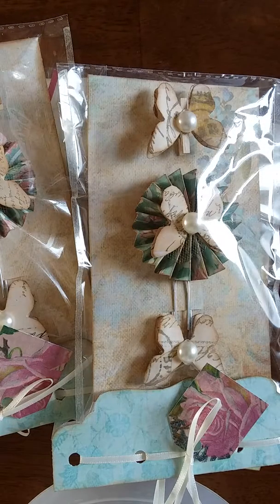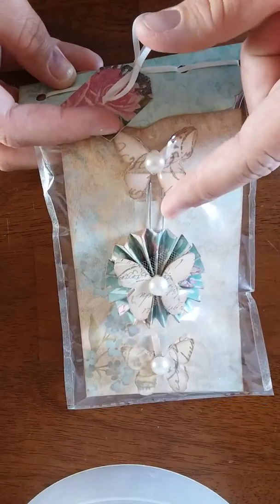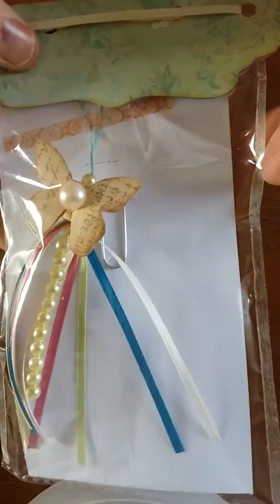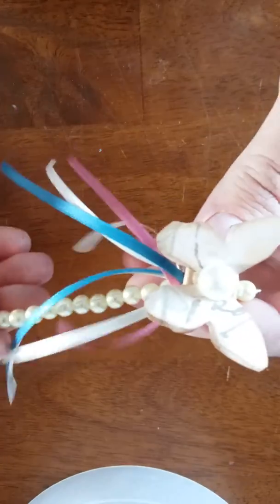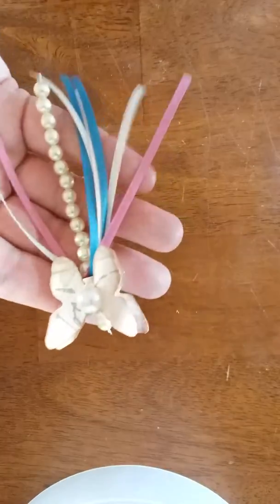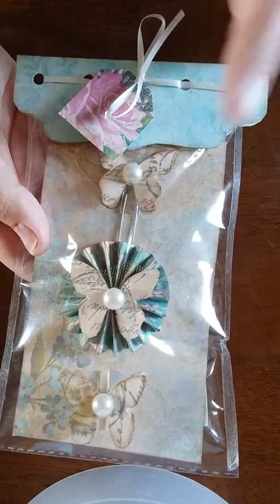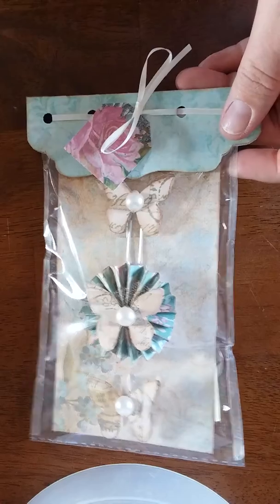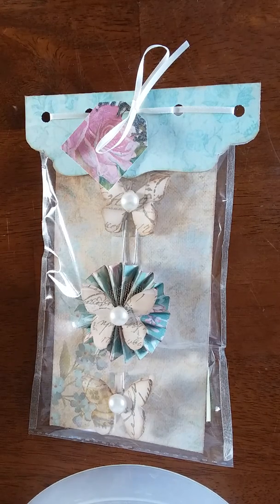Mini embellishment swap for Sabrina's YT channel